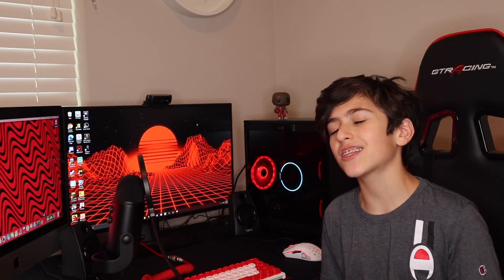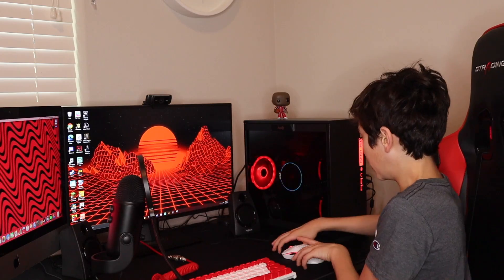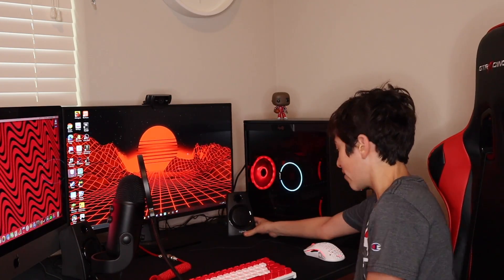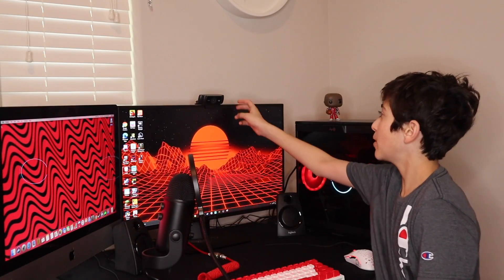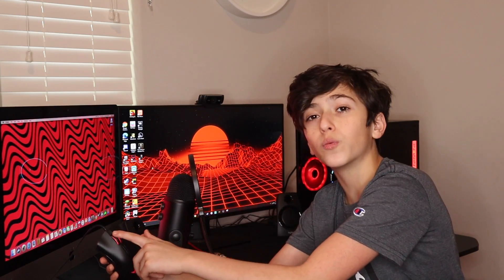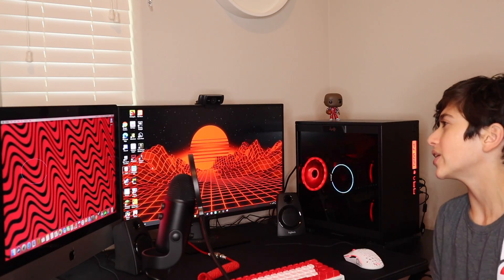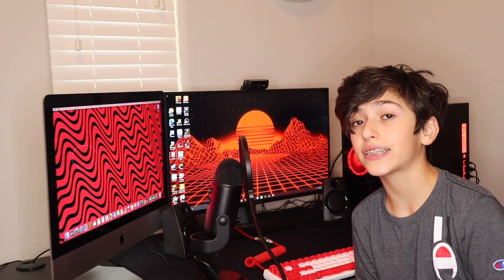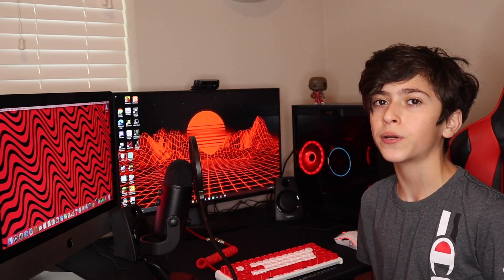MY NEW $5,000 GAMING SET UP TOUR 2020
MY NEW $5,000 GAMING SET UP TOUR
Includes Ducky one 2 mini, glorious model o, Gtr racing chair, blue yeti blackout 2020, steel series arctic 3, razer cynosa chroma, razer deathadder elite, 2016 IMac, skytech archangel Ryzen 7 1700, RTX 2070 Super, 16gb of RAM, Logitech C922X Webcam.